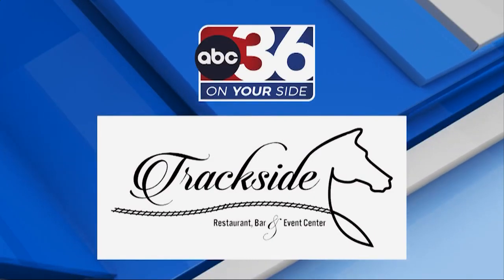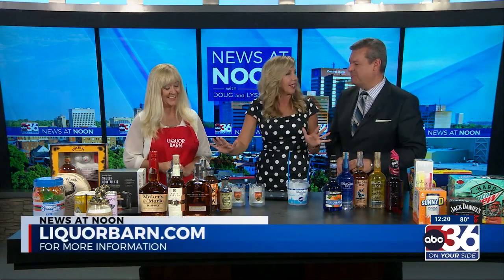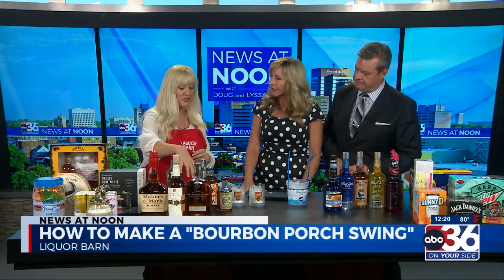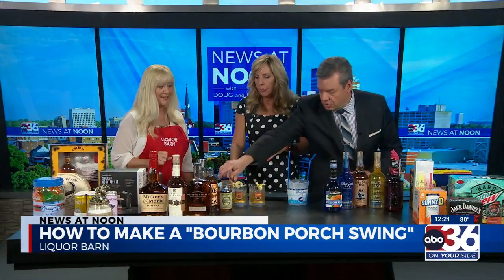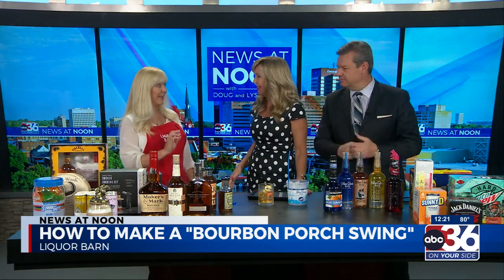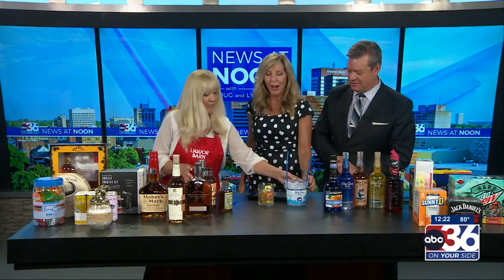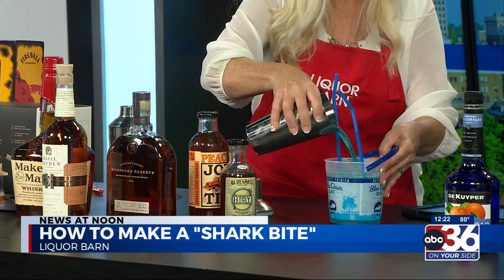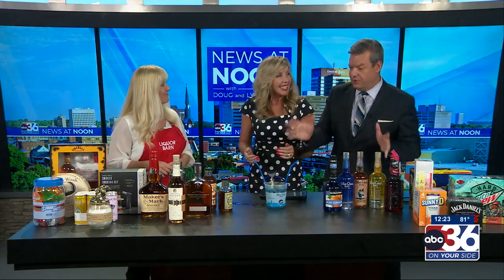Liquor Barn 7/6/2023